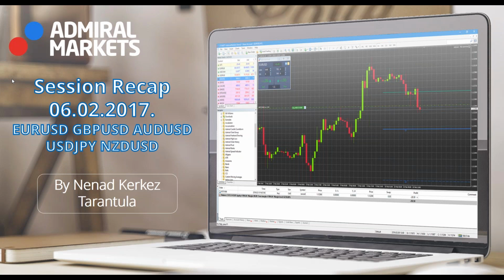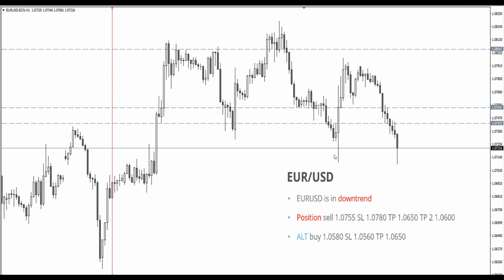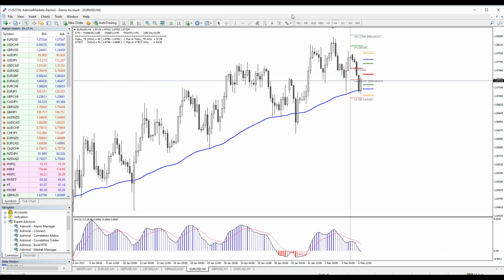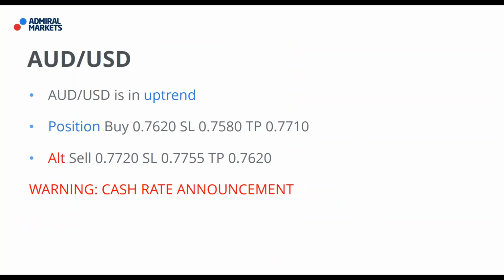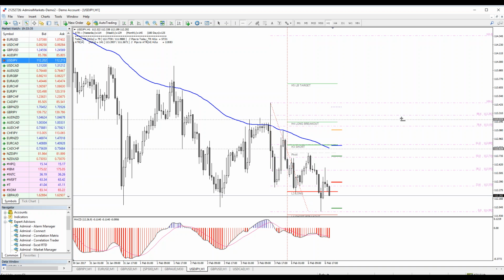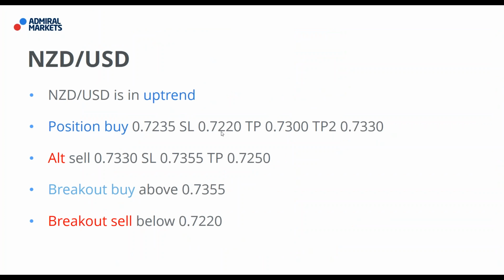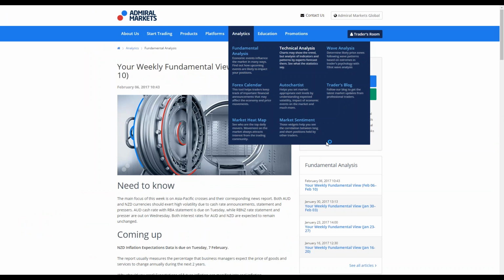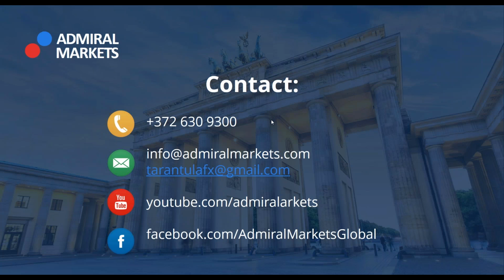Weekly FX Recap: EUR/USD, GBP/USD, AUD/USD and more (Feb 06, 2017)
The trade of the week was NZD/USD providing 60 potential pips.